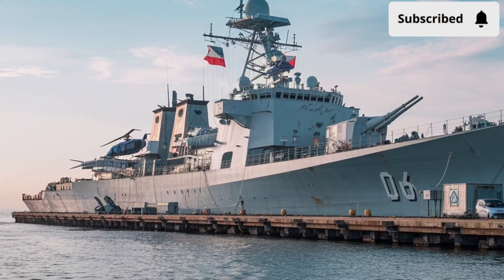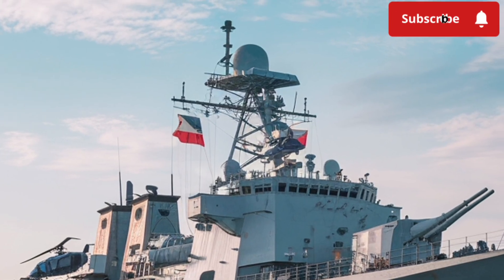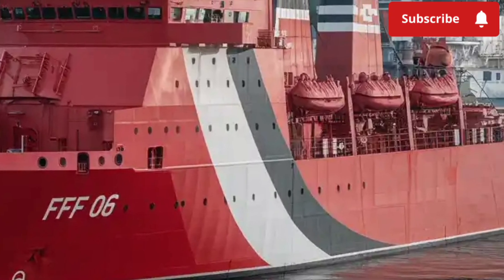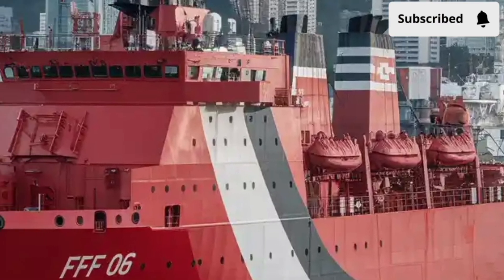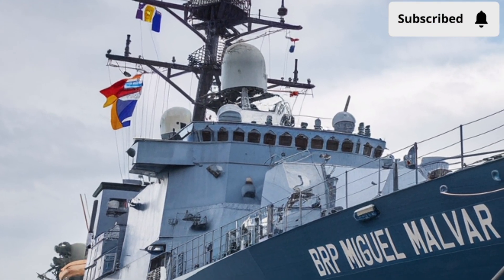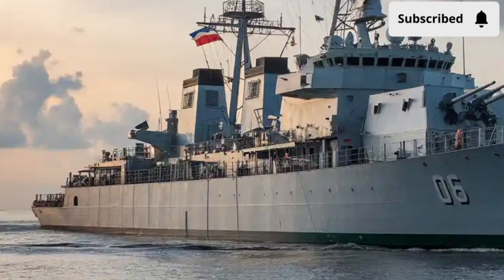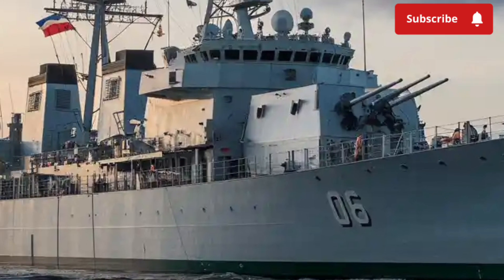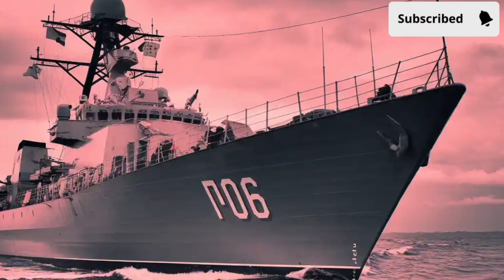BRP Miguel Malvar FFG-06 | Philippines’ Newest Frigate Explained | Power, Technology & Legacy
Discover the BRP Miguel Malvar (FFG-06), one of the Philippine Navy’s most advanced frigates. From powerful weapons and cutting-edge radar systems to humanitarian missions and regional security roles, this warship represents progress and resilience. Learn how the Malvar changes the future of Philippine naval power and why it matters in Asia’s contested waters.

BRP Miguel Malvar

BRP Miguel Malvar FFG-06

Philippine Navy frigate

Jose Rizal-class frigate

HDF-2600 design frigate

Philippine Navy modernization

Southeast Asia naval power

Philippine warship review

modern frigate explained

Philippine Navy 2025

Asia Pacific security ships

Philippine maritime defense